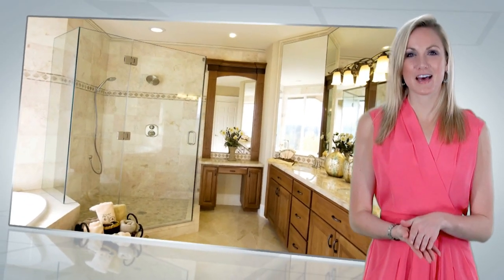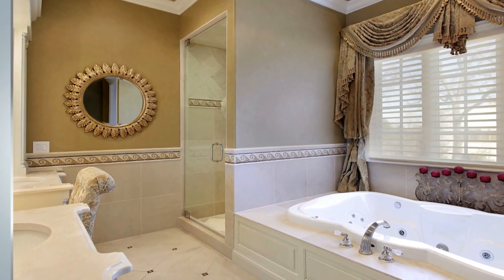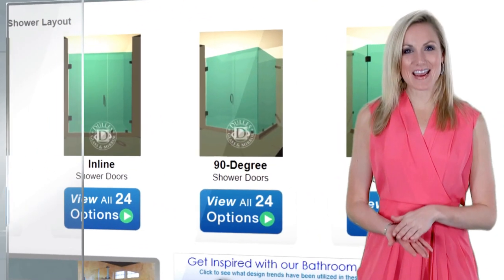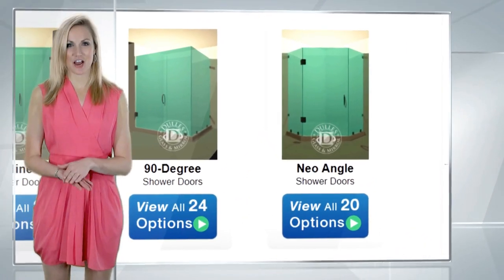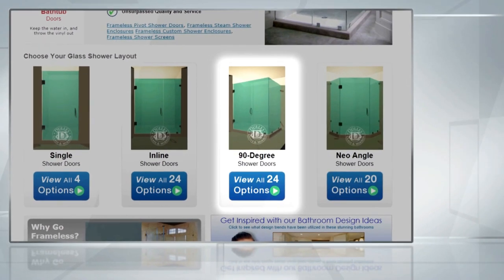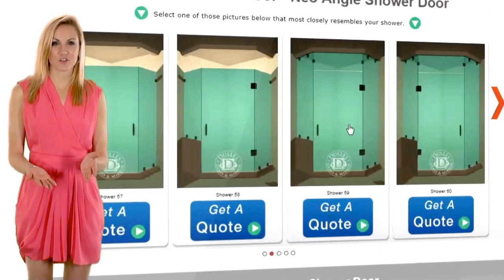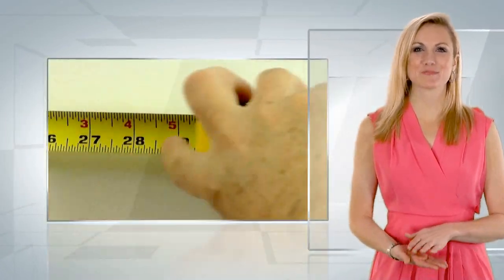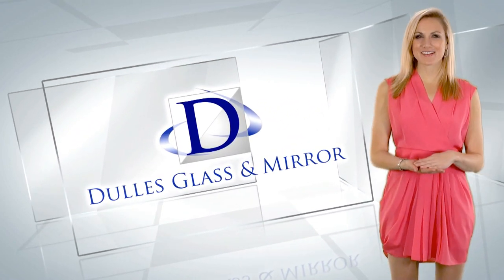Dulles Glass & Mirror | Frameless Shower Doors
Frameless glass shower doors are great way to make your bathroom appear larger and brighter, while showing off your delicate tile work.
Your frameless shower door is fully customizable from the configuration, to the glass, or the hardware.
There are 4 basic frameless glass shower door configurations available:
A single shower door is one of the most popular and simple shower door configurations. And it can easily accommodate most openings from 22" to 36" inches wide.

The next option is an inline shower door -- inline shower doors are ideal when the opening is wider than 36" and the opening is a single straight line.

Third, is the 90 Degree Shower Door. This option is used in the corner of the bathroom, where two glass walls meet at a 90 degree angle to form a square or rectangle enclosure.

The last shower door option is the neo-angle shower door. Here, glass panels come together at an angle to form a diamond shape.

The shower design process begins with choosing one of these four configurations: neo angle, 90-degree, inline, and single shower door.
Once you have chosen your configuration, click on the 'view all options' button to see all available options for your configuration.
After finding the frameless shower door that best matches your space, all you have to do is to provide us with approximate measurements of your shower space. This will help us provide you with an approximate quote for your project.
Don't worry -- once we have your approval, our trained installation professionals will come to your location for exact measurement of your shower space. So go ahead and send us your request -- your new shower door is just days away.

Dulles Glass and Mirror, reinventing the future of your glass and mirror needs!